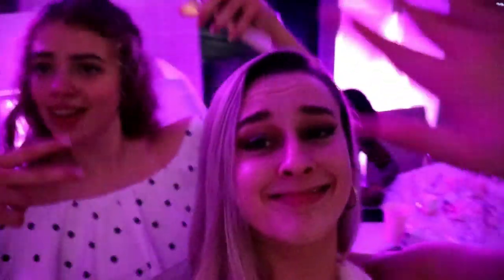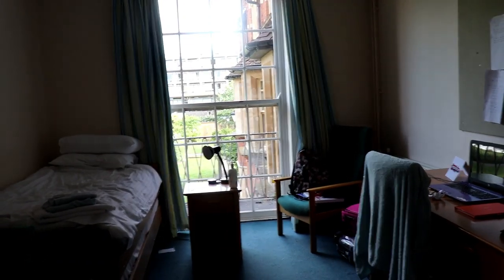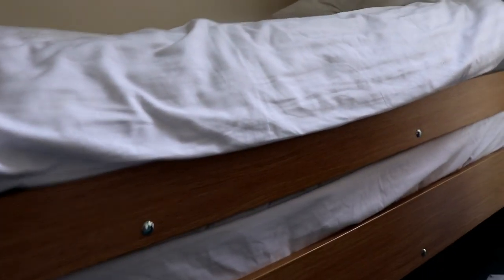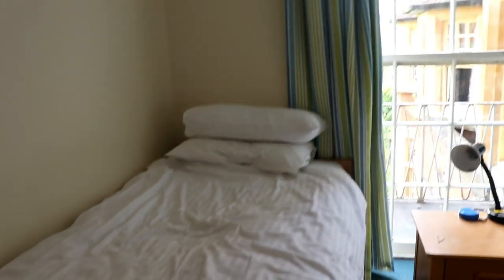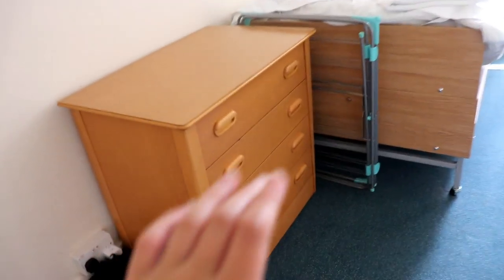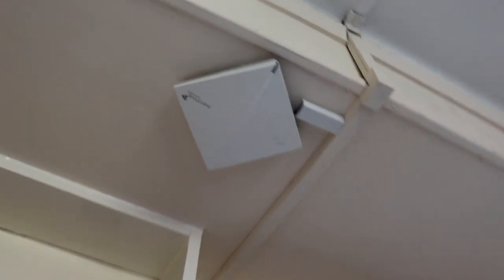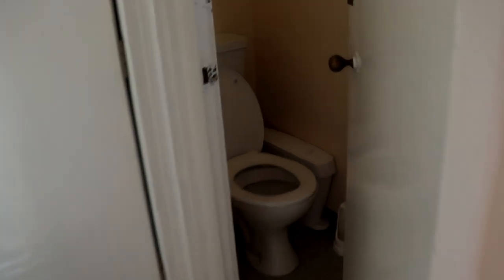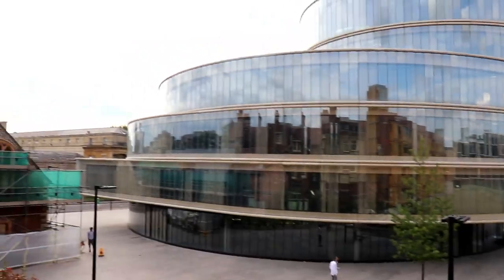Oxford University Room Tour 2019 - Margaret Thatcher's College!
I hope you enjoyed this video and that it gives you some insight into the inside of Oxford University that isn't advertised to tourists. Please do let me know what you think or ask any questions in the comments. If you want to message me directly or follow my Oxford life in a daily blog style then head over to my Instagram (below).

Big love!
Rosie xxxxxxxxxxxx

✽ What do you study? Archaeology and Anthropology
✽ What college are you at? St Peter's College
✽ Where are you from? Greater Manchester
✽ What do you use to film? Canon EOS 200d & Samsung S7 Edge